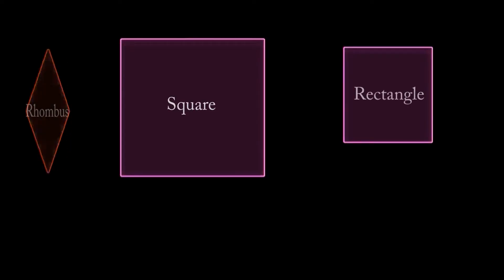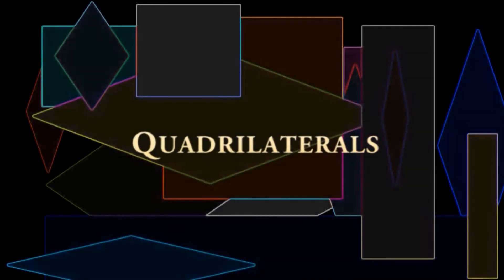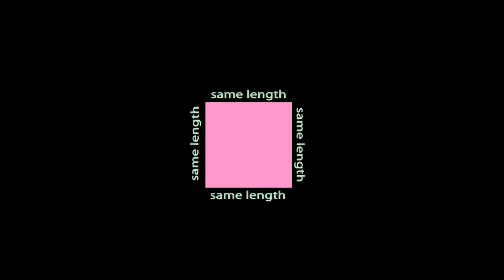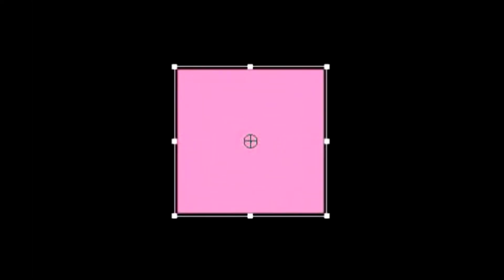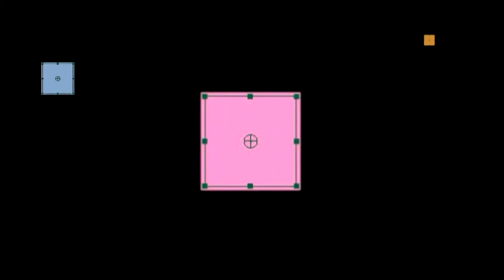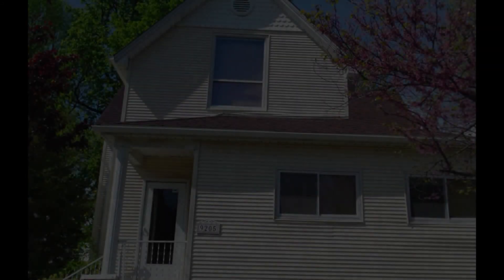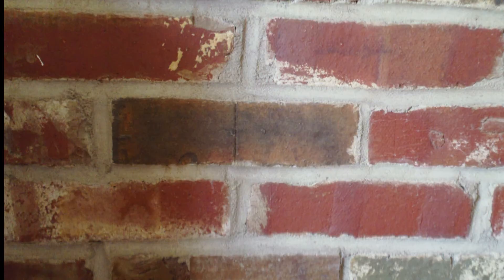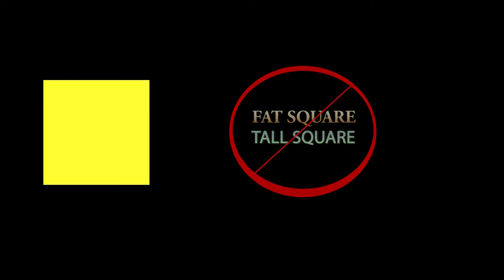Quadrilateral Lesson 1 (Squares and Rectangles)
A video math lesson on the properties of squares and rectangles from makeyourmathpop.net.